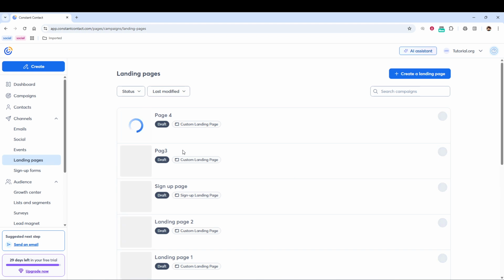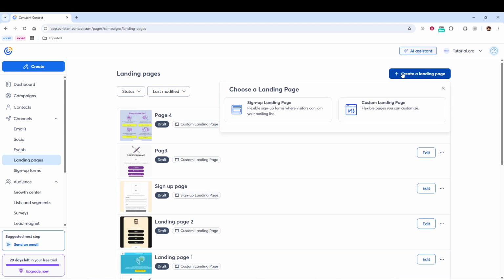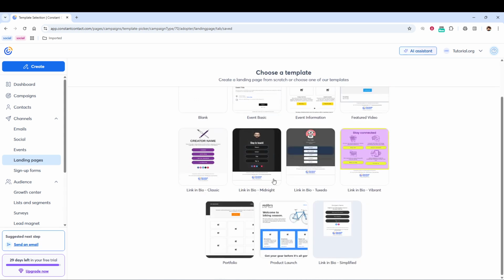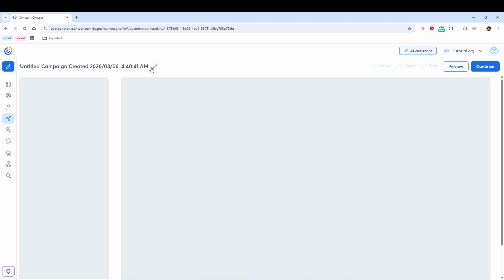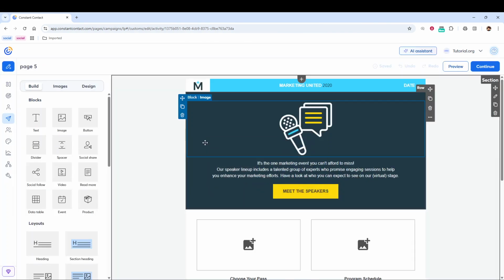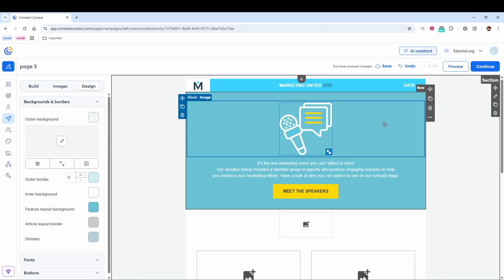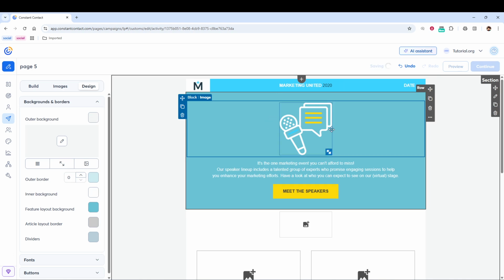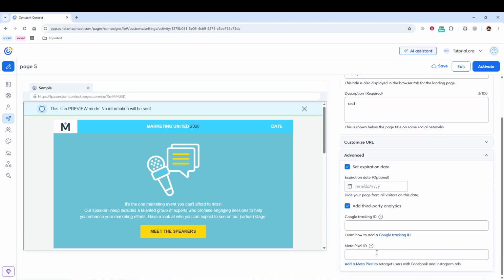How To Create Landing Page In Constant Contact [2026 Guide]